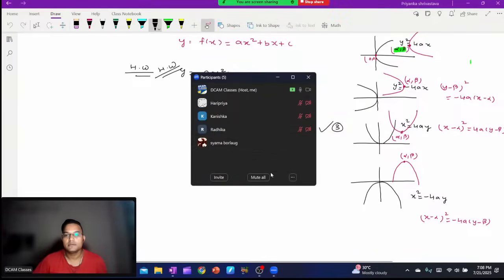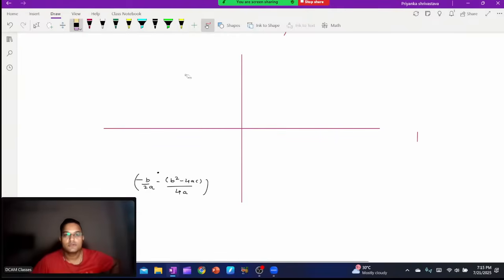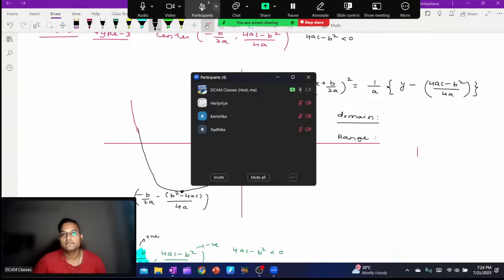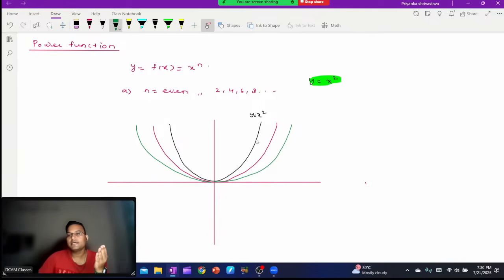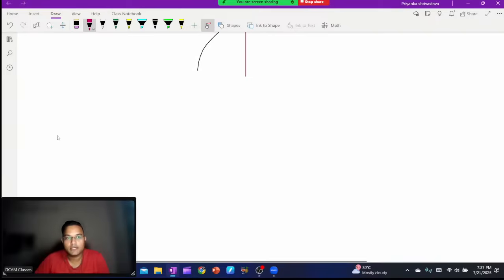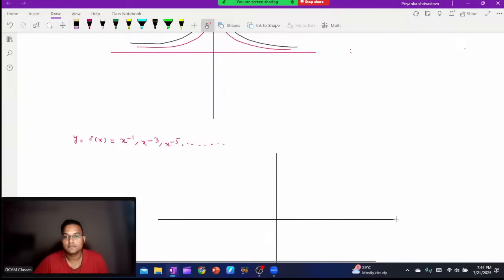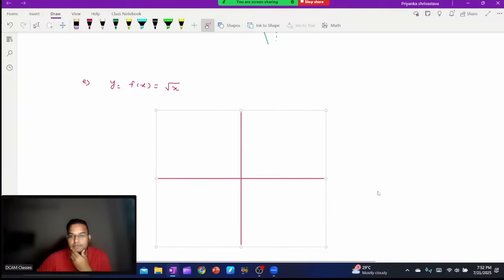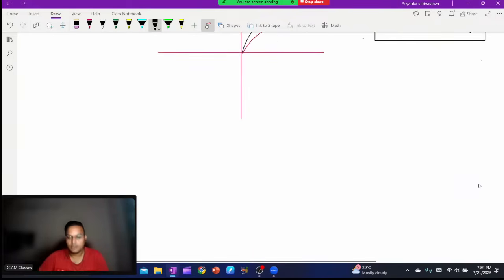jee main class 11 : sets,relation & function class-7(21 july 2025)